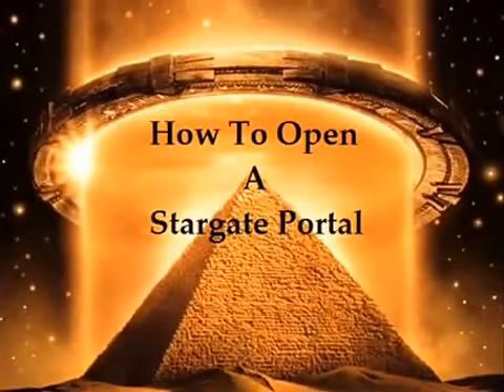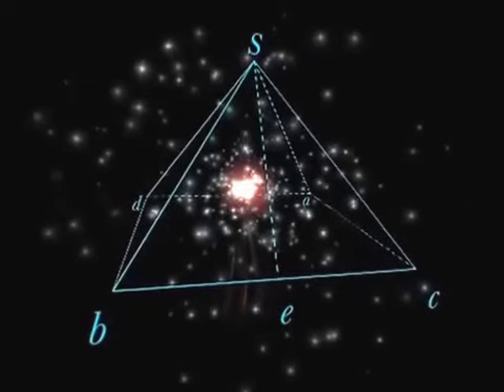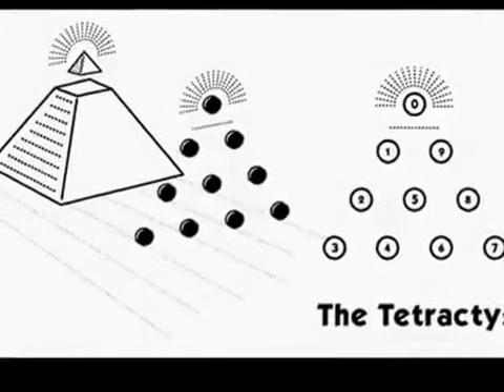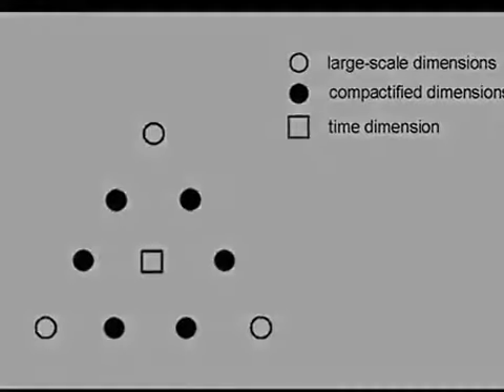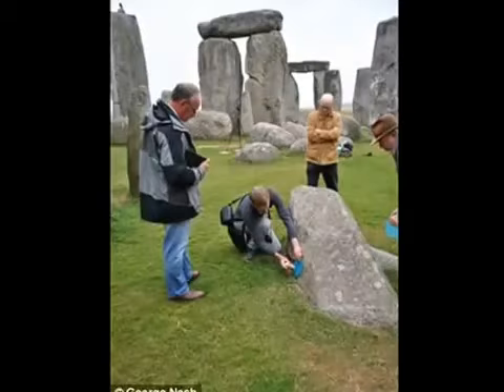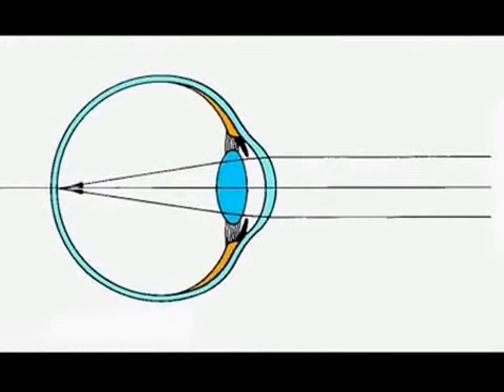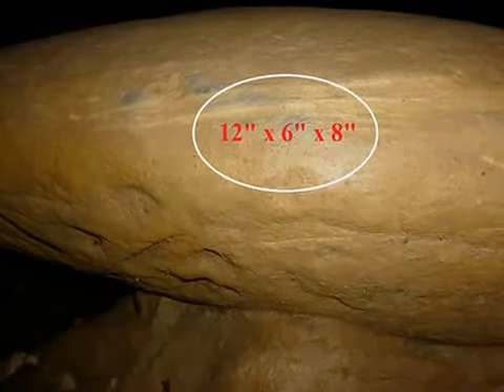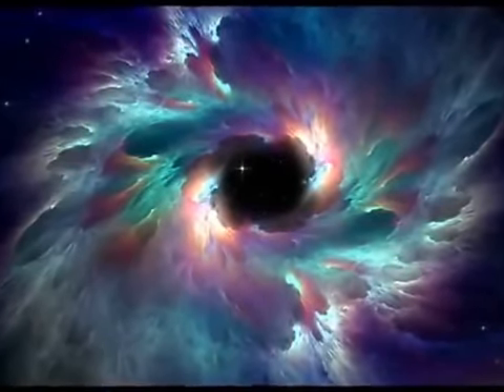How to open a star gate PORTAL with a DEVICE - 2017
It is possible to open up a star gate portal with a device. This video will explain to you this theory based on my learnings. Star gates are not a new thing and .

CERN: The Gates of HELL OPENING. 'STARGATE Device' Unlocking Gates to DEMONS. - CERN's 'STARGATE Device' Unlocking Gates of HADES: Ancient .

The idea of a portal for travelers has been seen often throughout the history of both fantasy and science fiction, that represents the boundary point between the .